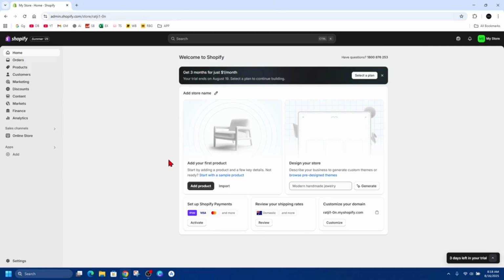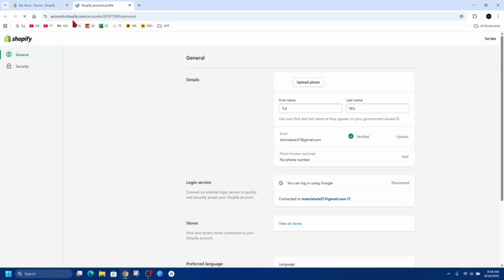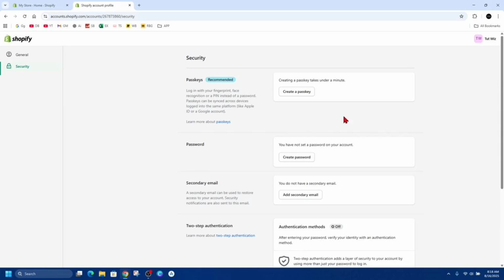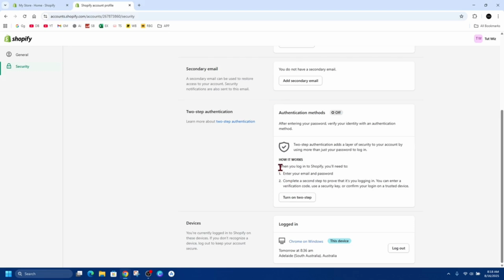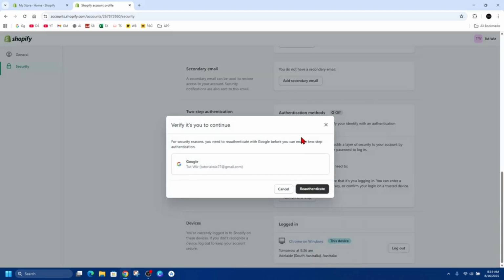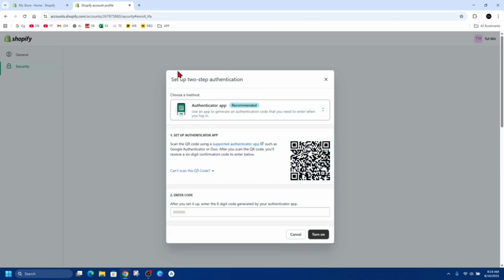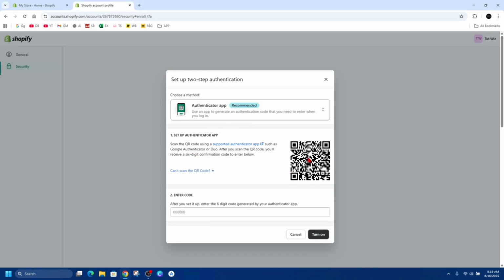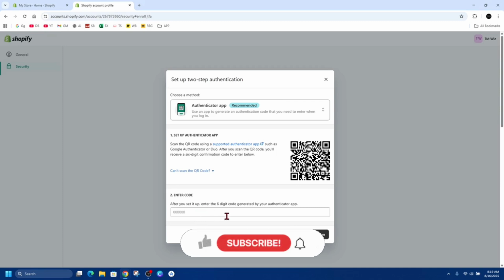How To Get Shopify Authentication Code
In this video, you’ll learn how to get your Shopify authentication code so you can enable two-factor authentication and keep your account secure. We’ll guide you step by step through the process of setting it up, making sure your Shopify account is protected from unauthorized access. Perfect for store owners who want to add an extra layer of security. Welcome to Tutorial Wiz!